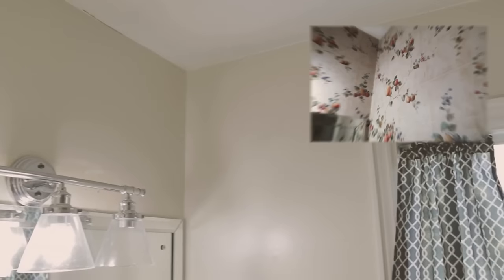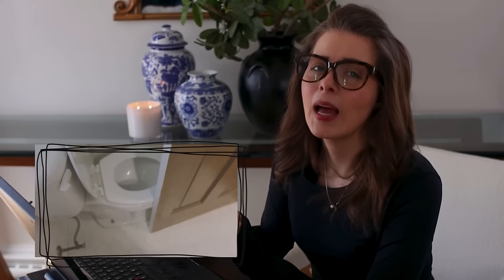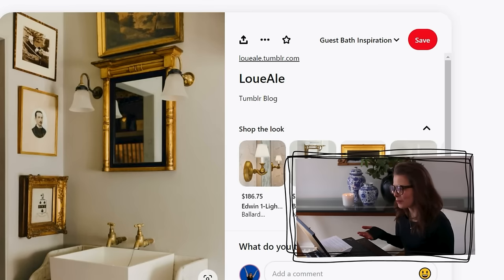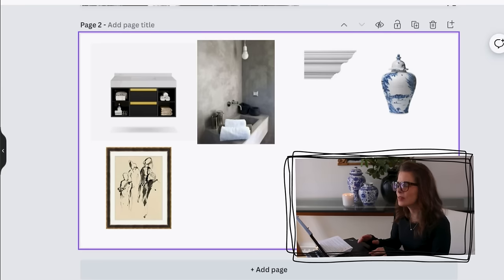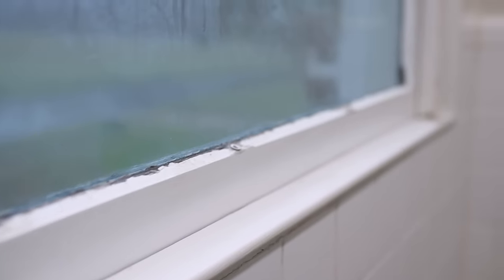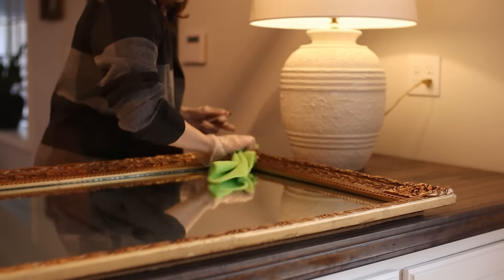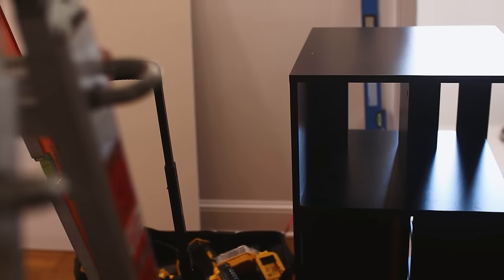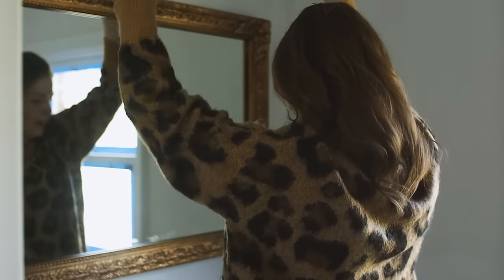📅 THIS Took 7 YEARS to Start Again! Modern + Vintage Guest Bath Pt 1 + Hernest Floating Sink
After 7 long years, I'm finally diving back into my guest bathroom makeover journey. Join me as I transform this outdated 1960's space into a stunning blend of modern and vintage aesthetics. Get ready for some DIY inspiration, renovation tips, and plenty of before-and-after magic! Don't miss out on witnessing the incredible transformation unfold.

☕ ENJOY MY CONTENT?

0:00 INTRO
0:36 Bathroom Before
1:32 The Plan
2:49 Sponsor
3:59 Designing the Room
8:43 Demo
11:00 Quick DIY
11:46 Priming the Bathroom
13:08 Vanity Install
15:03  Hanging Mirror
16:12 Hanging Artwork
17:23 Styling Countertop
18:30 The AFTER

03/24 @1630  10,736